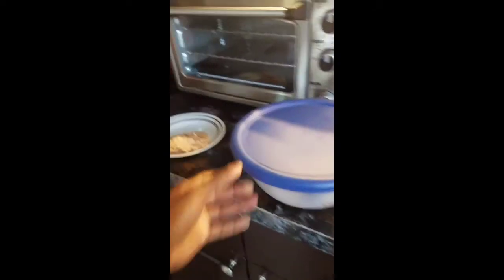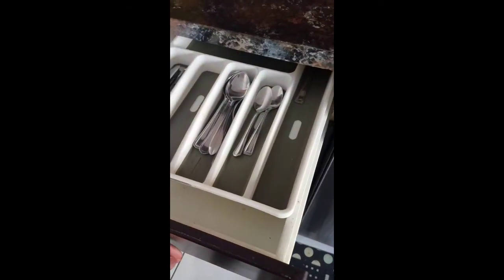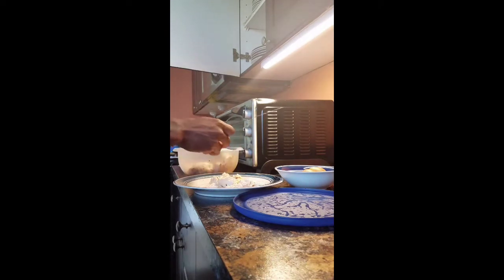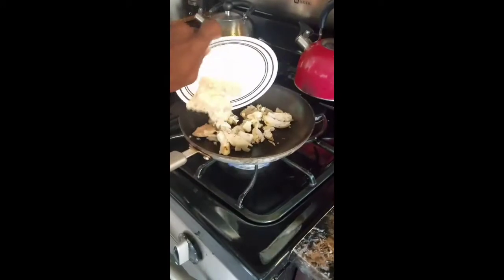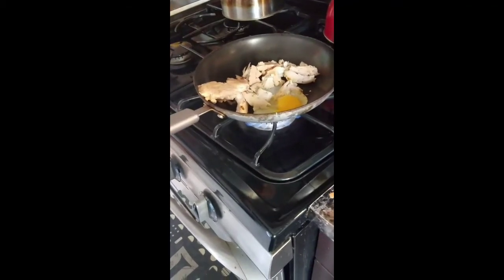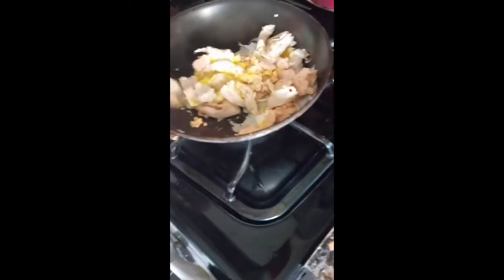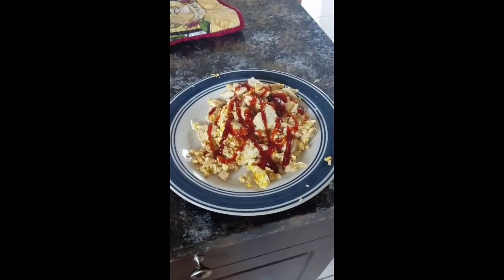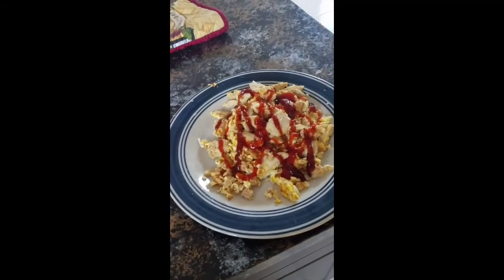Conquest Cooking Show What's In My Cabinet Ep. 1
Here's a quick little meal I made that I pretty much eat every day. I'm not an actual chef, this is clearly all for fun. I promise yall the meal is good tho haa. to get Conquest gear and workout plans to help you burn fat and create an amazing physique.